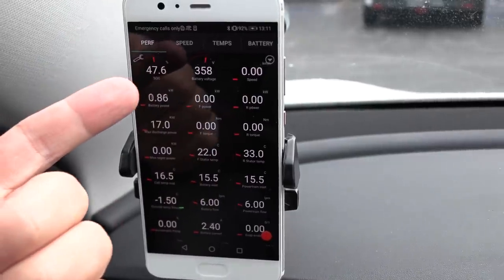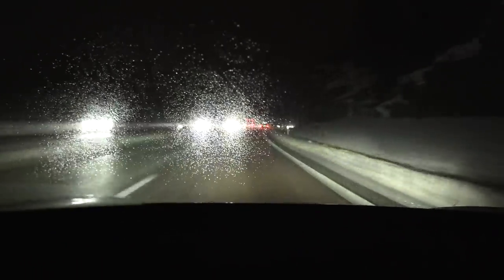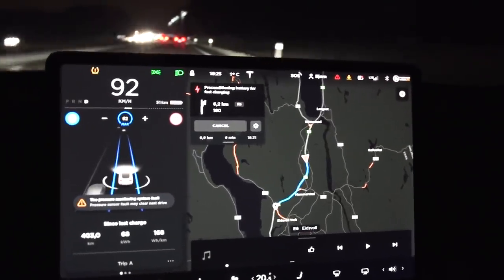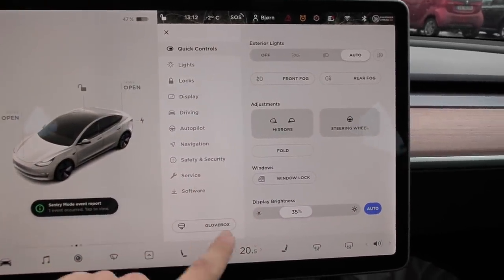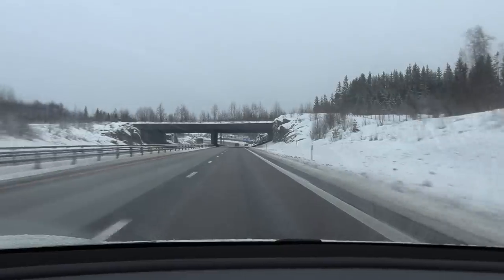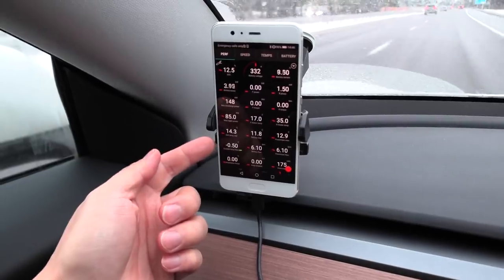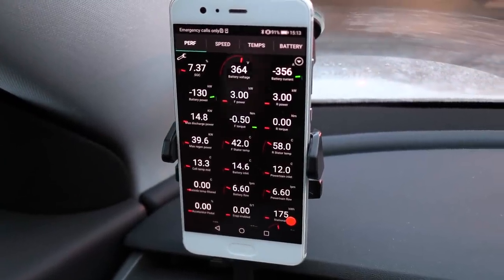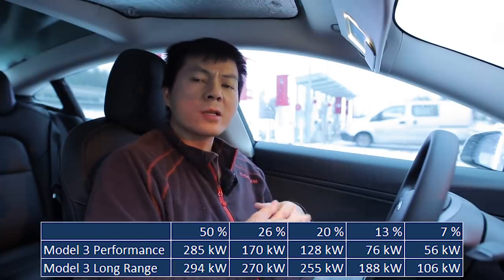2021 Model 3 Performance cold weather issues